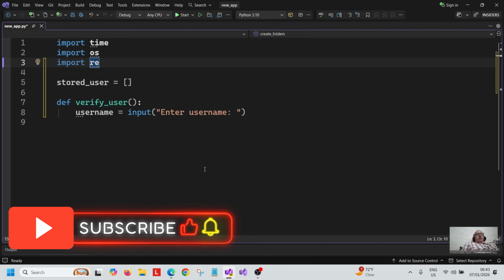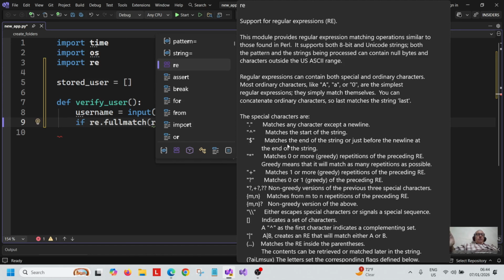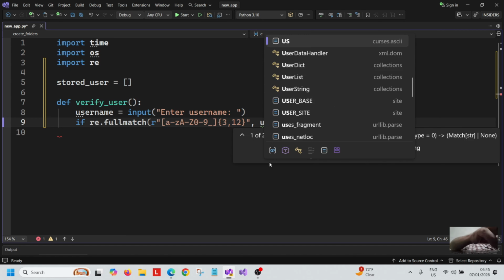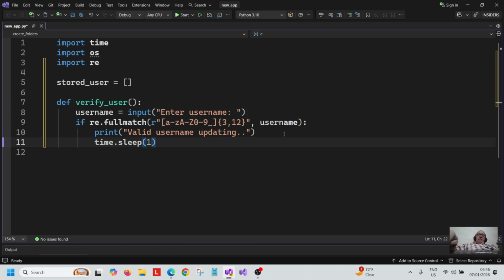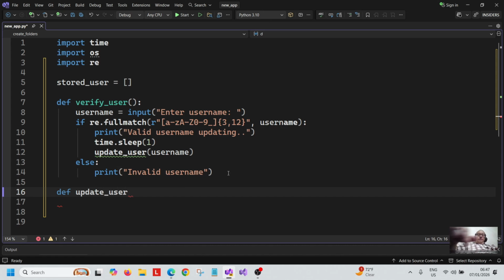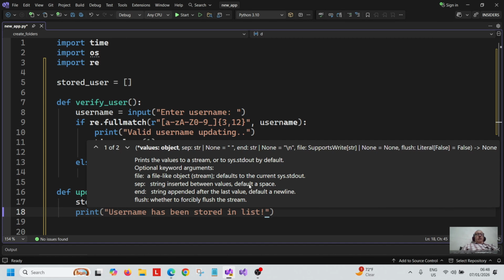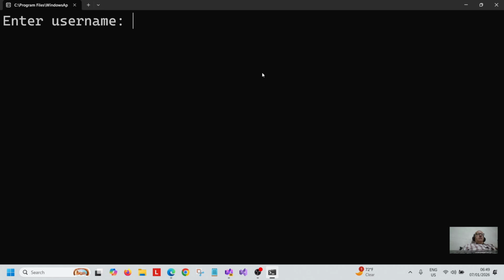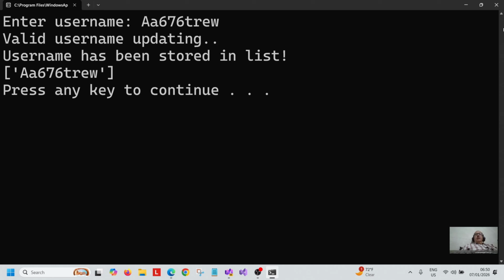The Easiest Way to Validate Usernames in Python (Regex + List Storage) 2026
Learn the easiest way to verify usernames in Python using regular expressions (regex) and store valid results in a list.
This beginner-friendly Python tutorial walks you step by step through username validation rules, regex patterns, and clean data storage — no advanced knowledge required.

Perfect for:

Python beginners

Login and signup form validation

Input checking and data cleaning

Practical regex examples

By the end of this video, you will know how to validate usernames safely and efficiently in Python using real-world techniques developers actually use.